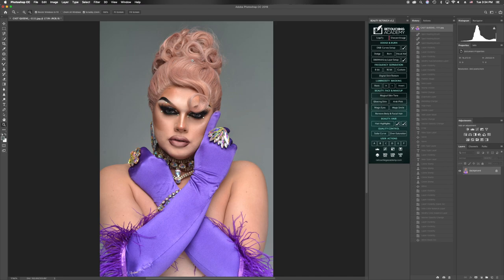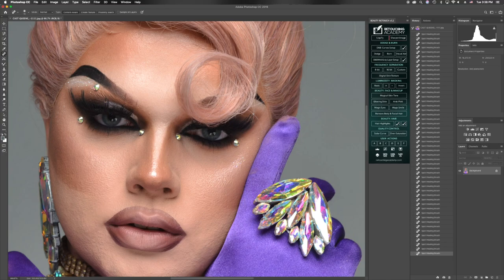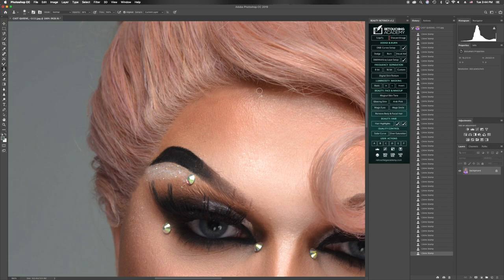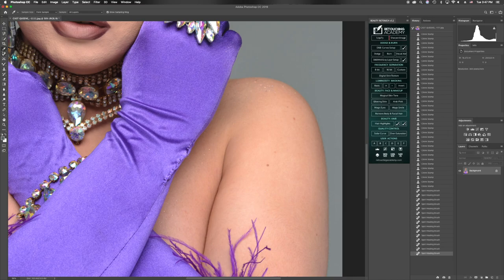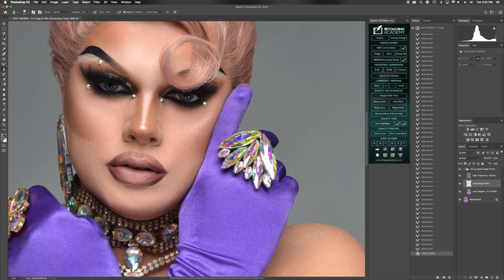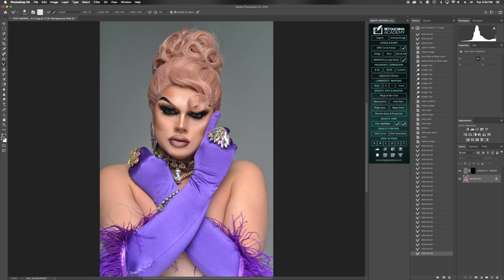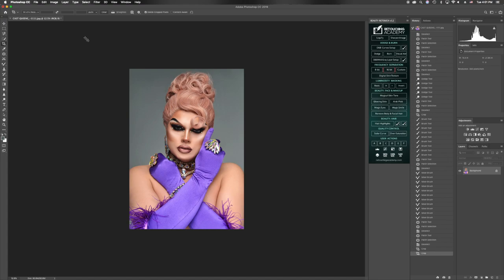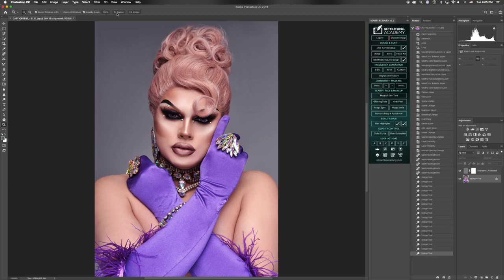Drag Queen Retouching Tutorial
Photography lighting diagram Book: